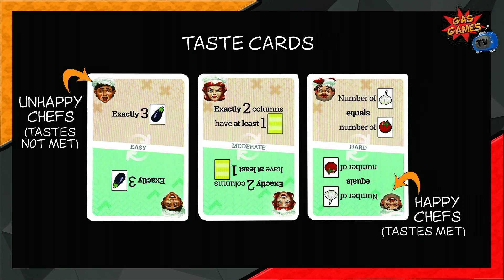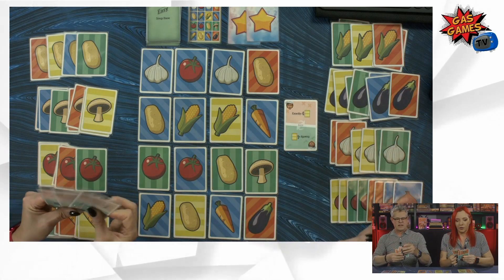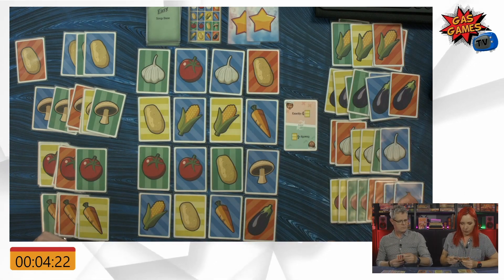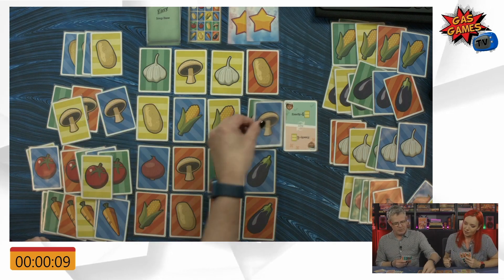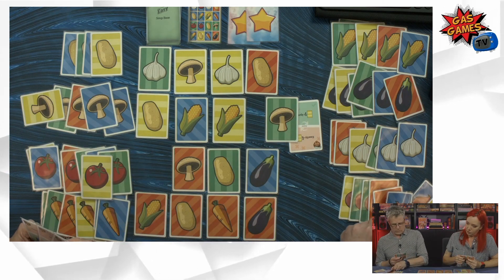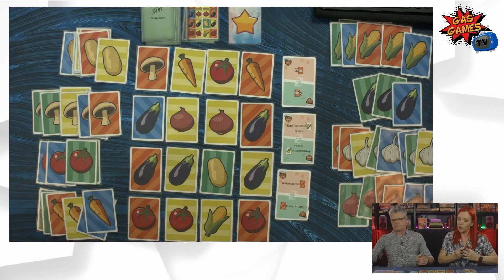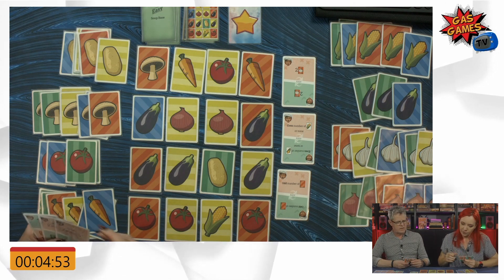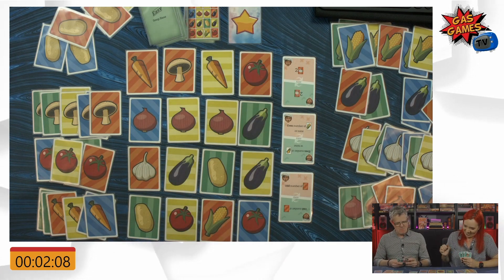Too Many Cooks Playthrough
Gas Games TV Live unedited playthroughs so you get a real feel for how a game plays, Join us most weeks for some fun and review and Join in the live chat.
Remember “There is a game for everyone and we’ll help you find it”
Peter and Sue

Join the community
Gas Games Table top Group on Facebook
Gas Games Discord Server
For all your streaming hardware needs